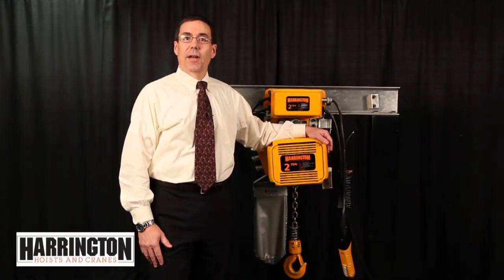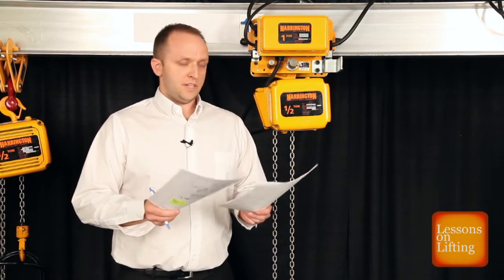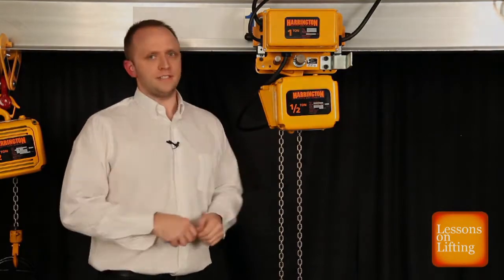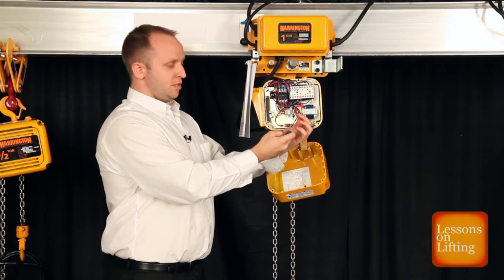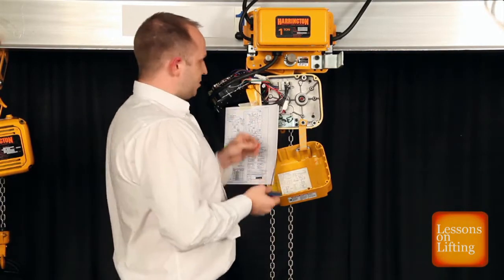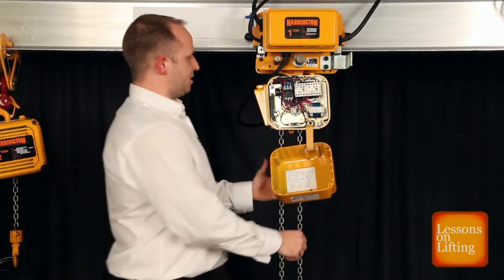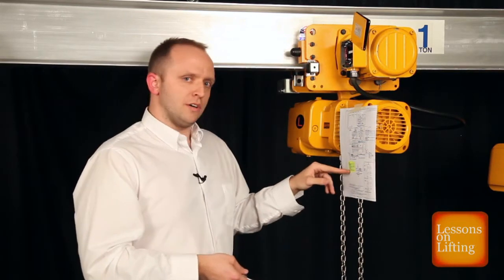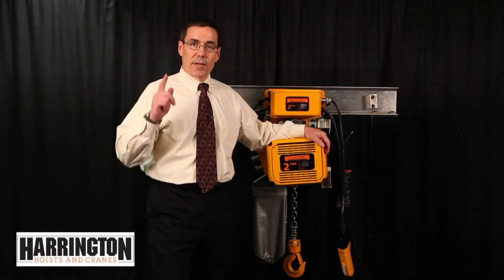Lessons on Lifting - ER/MR Voltage Change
In this lesson on lifting, you will learn how to perform a voltage change on an ER/MR single-phase trolley hoist.